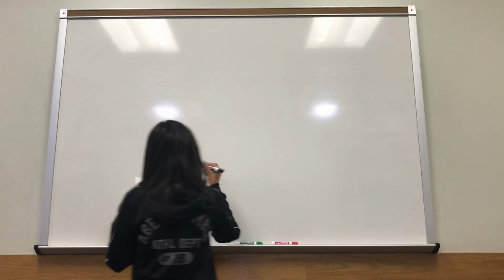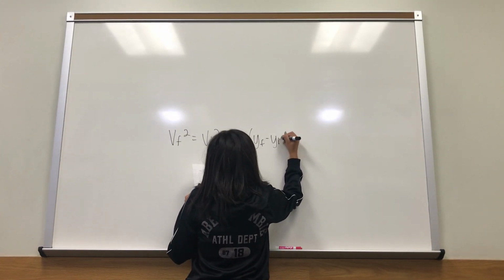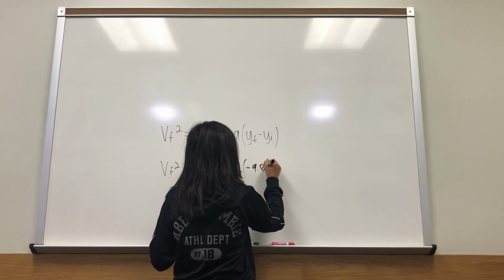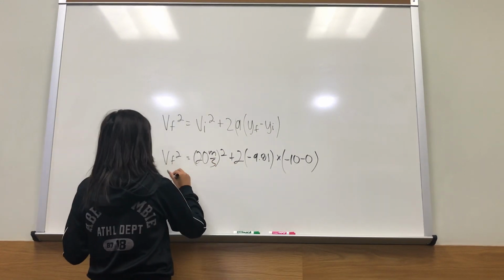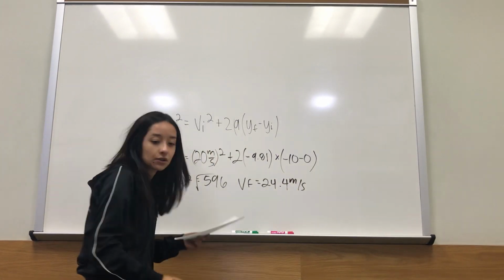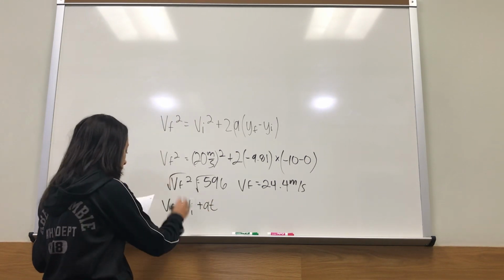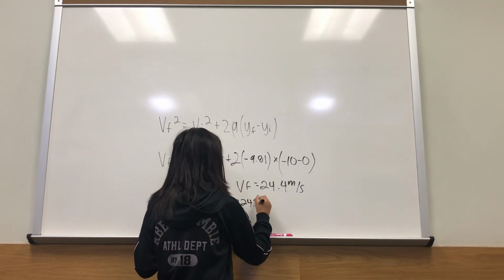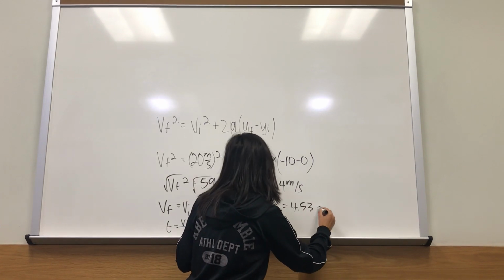Physics Chapter 2 Problem 70